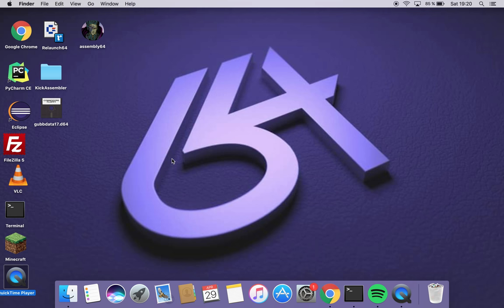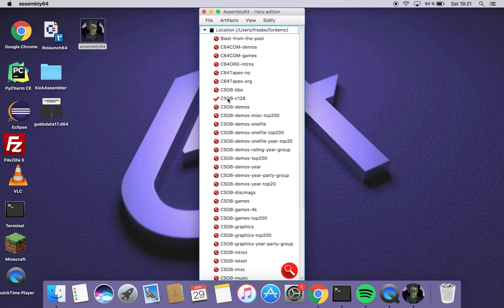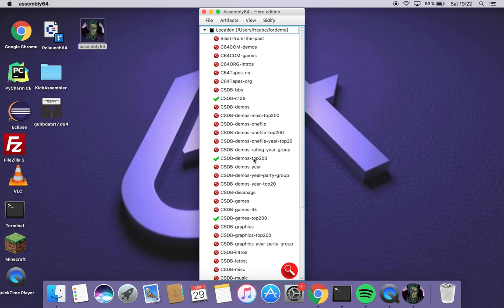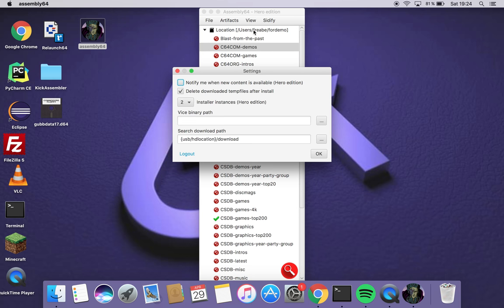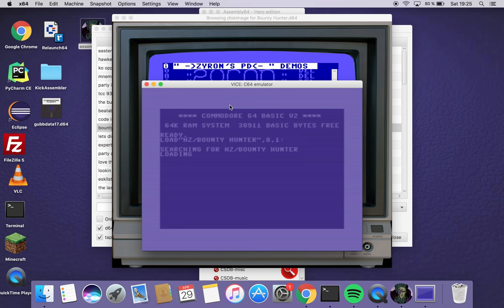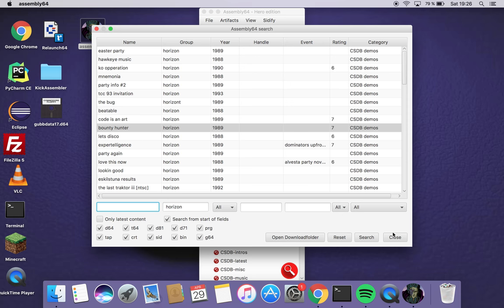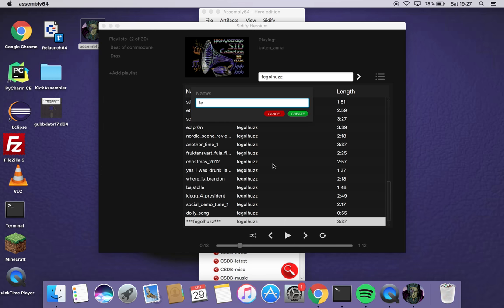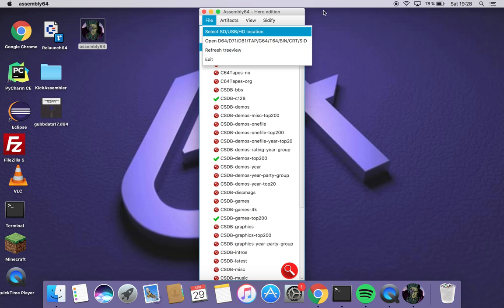Assembly64 guide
Project home